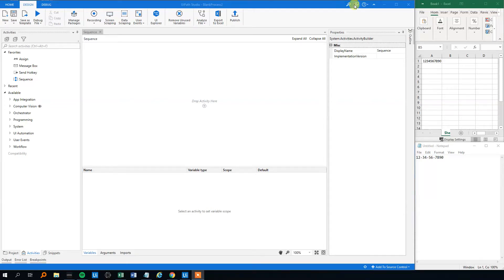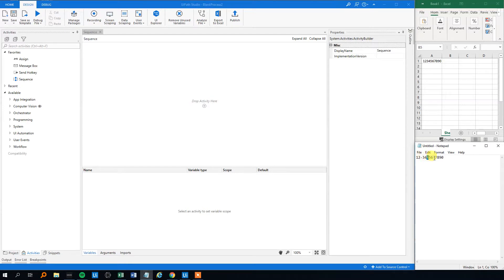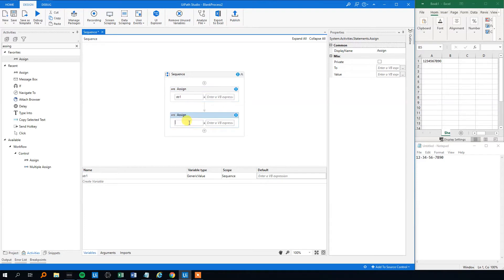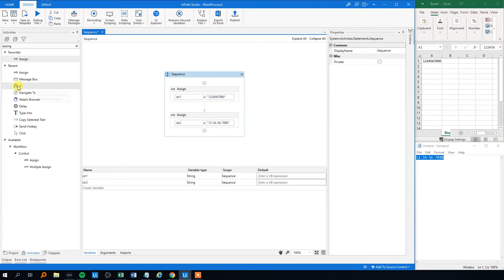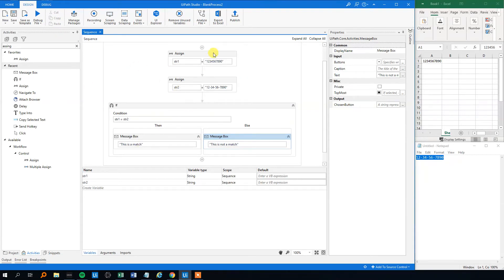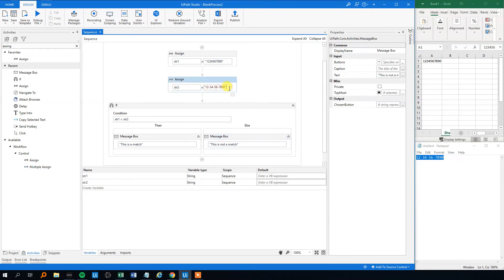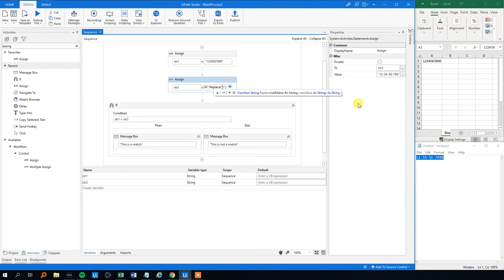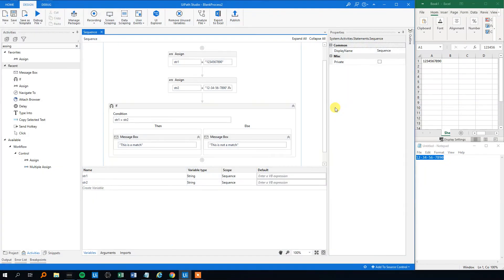UiPath: Replace (.net) - Removing unwanted characters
In this short guide, I'll show you how to get rid of unwanted characters in UiPath with the help of .net and the replace command.